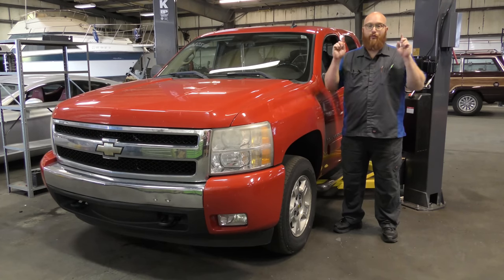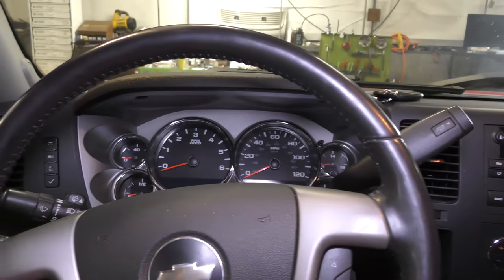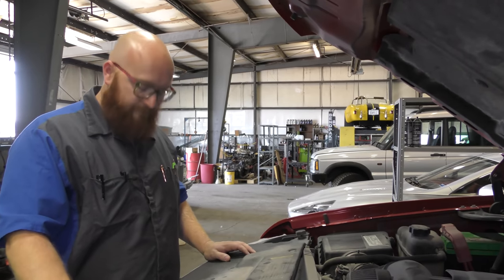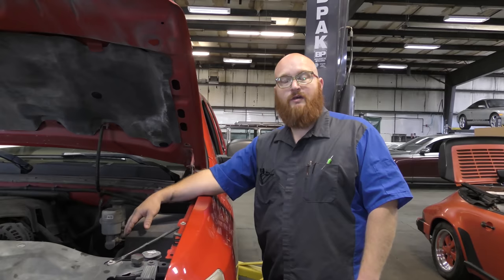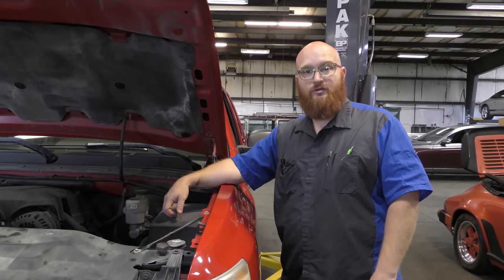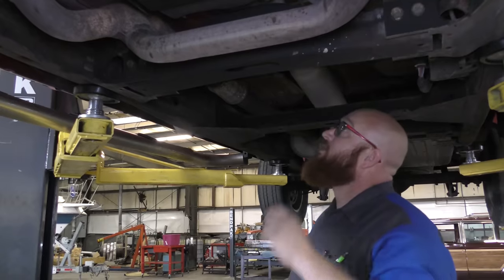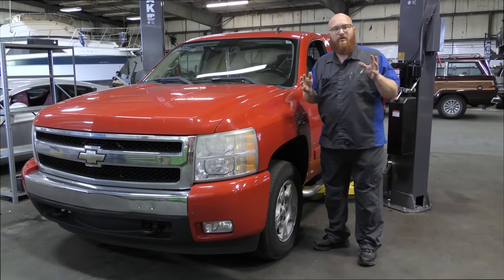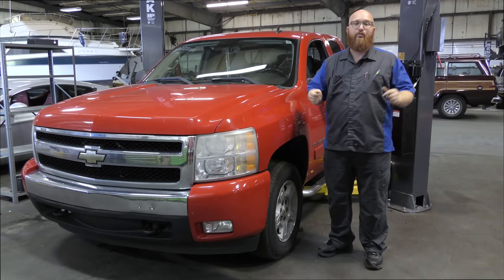Good Truck/Bad Truck? CAR WIZARD shares most common problems on the 5.3L Chevy truck at 100k+ miles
Looking into getting a used Chevy Truck with the 5.3L LS based engine, or do you already have one? The CAR WIZARD 🧙‍♂️ shows the most common repairs required when the truck reaches 100k+ miles. He also shares when is a truck a good and when you might want to walk away.